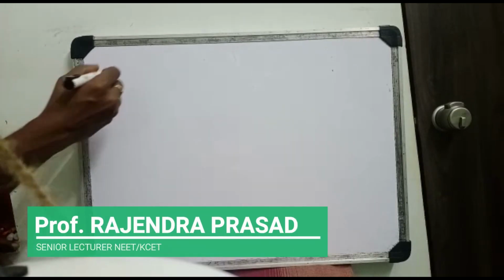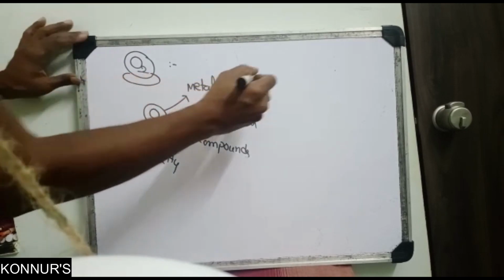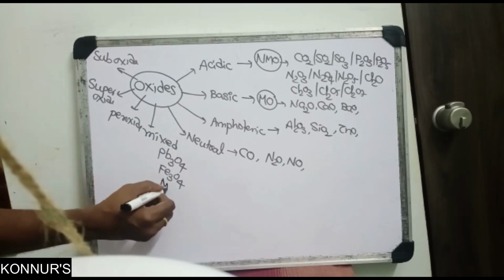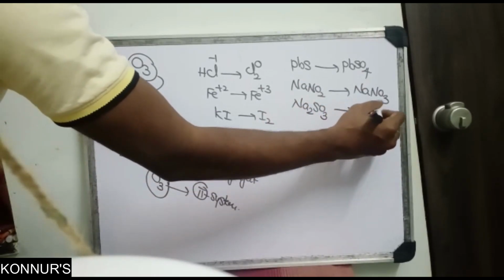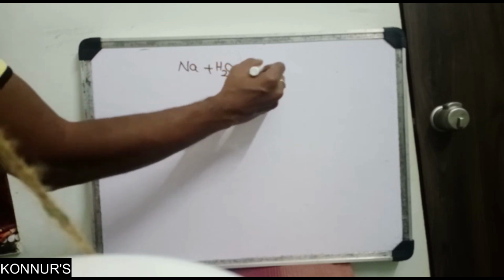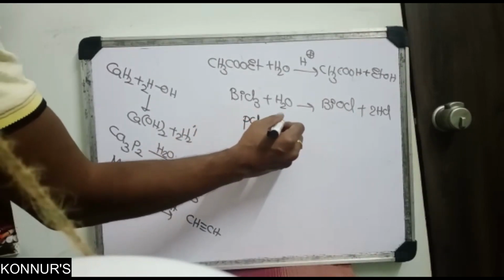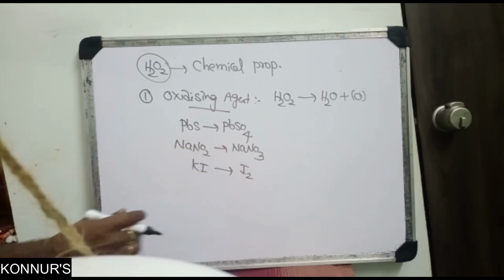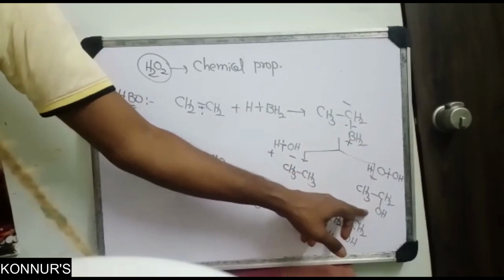Konnur's Crash Course | Chemistry | P block elements | O2 , O3 , H2O , H2O2